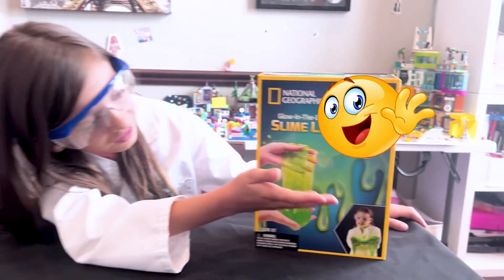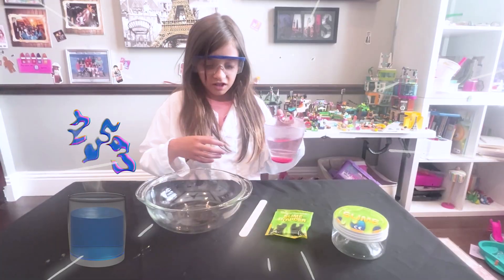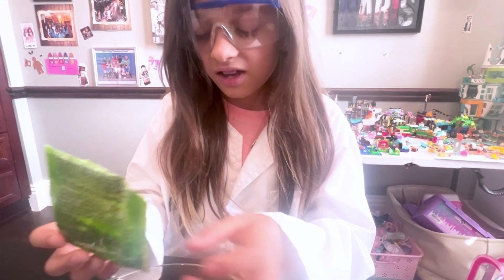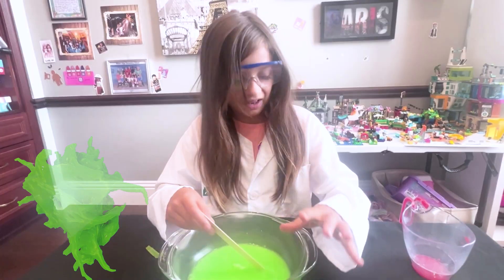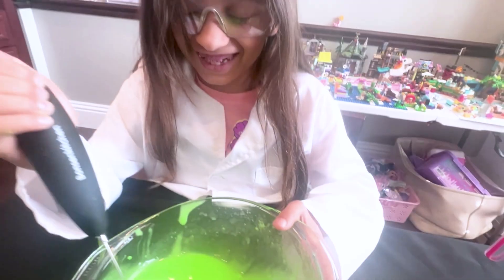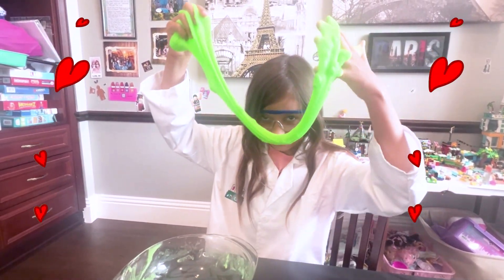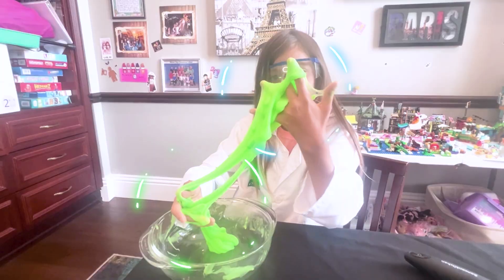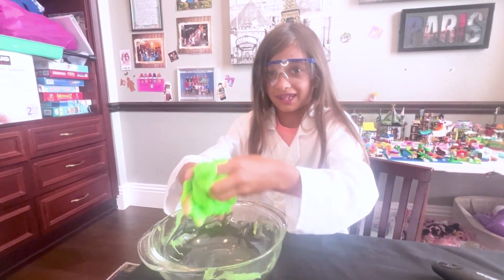Making GLOW IN THE DARK slime! 🌟✨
Watch this exciting Glowing Slime Show where slime-making turns into a glowing adventure! In this episode, learn how to make Glow in the Dark Slime step-by-step with simple materials. From mixing to glowing magic - this fun science experiment for kids and parents at home is full of surprises, reactions, and glowing fun! Perfect for any explorers who love science experiments and fun adventures.

✨ What’s inside:

● Easy slime recipe with warm water
● Hands-on mixing and fun reactions
● Glowing results that light up the dark
● Fun ideas for the whole family
● Laughter, excitement, and a glowing surprise!

🎉 A perfect activity for creative minds and curious hands!